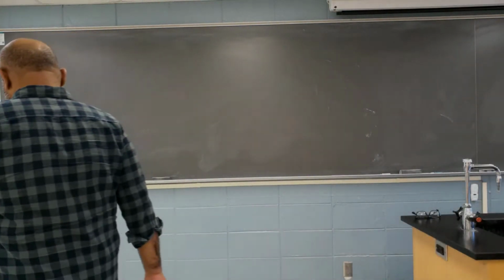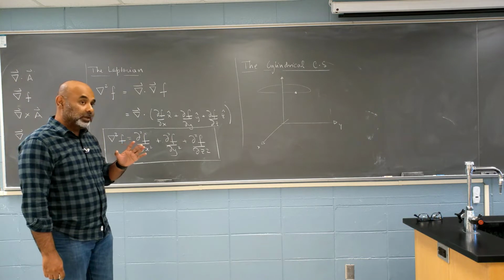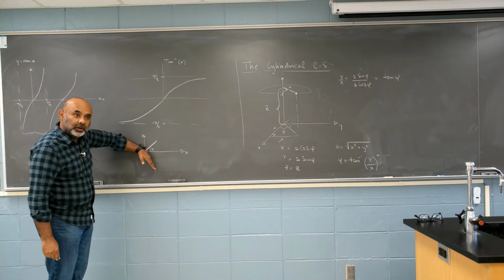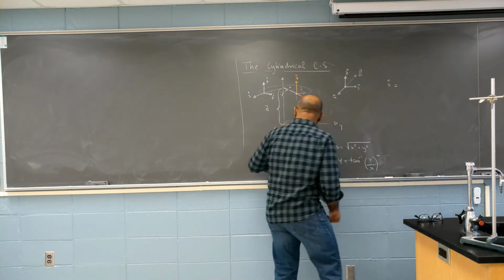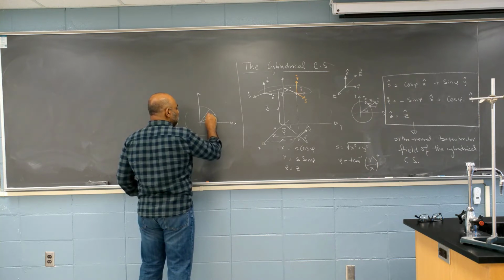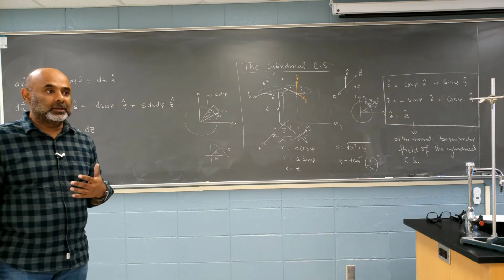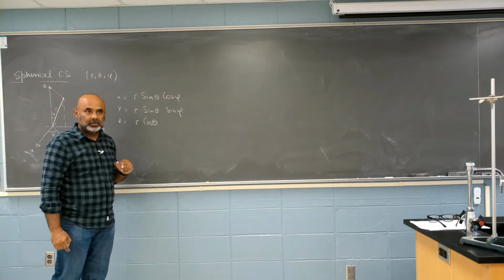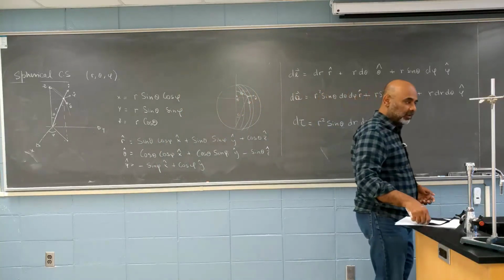Electrodynamics Chapter 1, Lecture 6: Cylindrical and Spherical CS